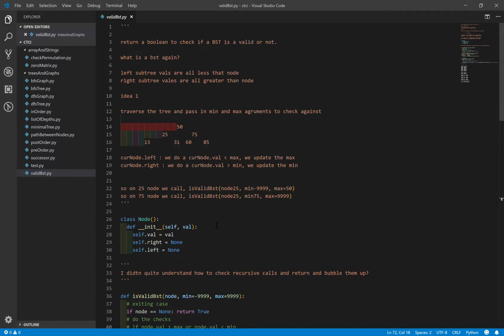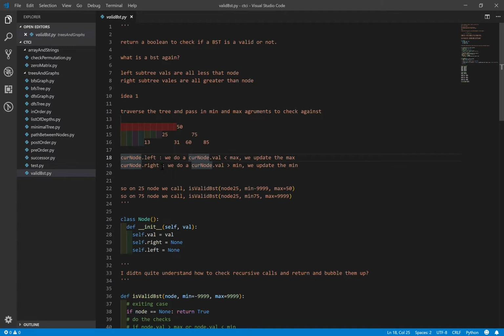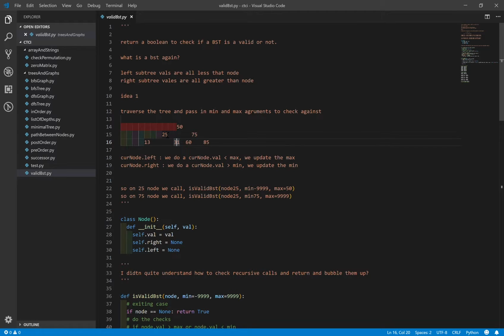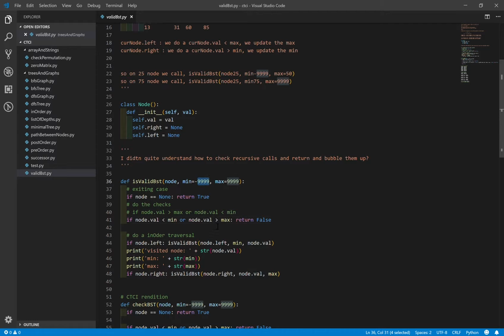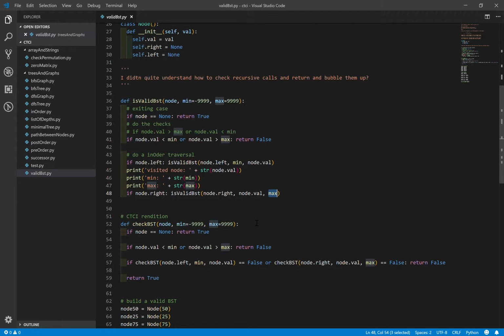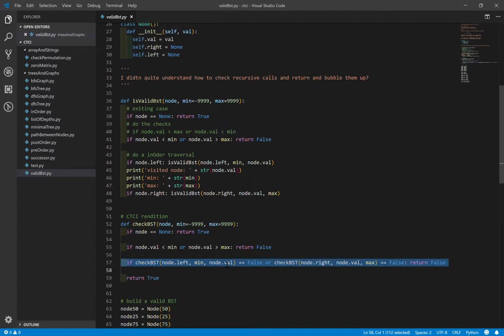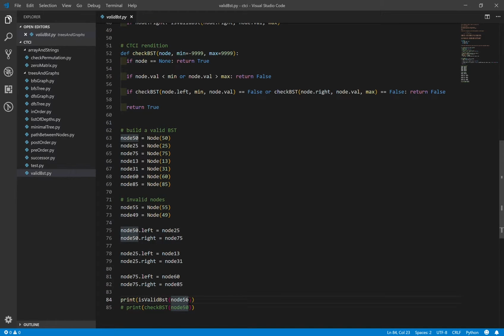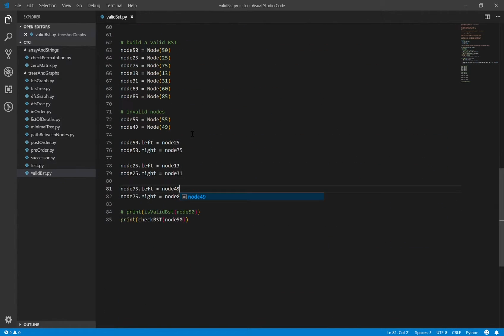Valid Binary Search Tree | Tree and Graphs | Cracking the Code Interview